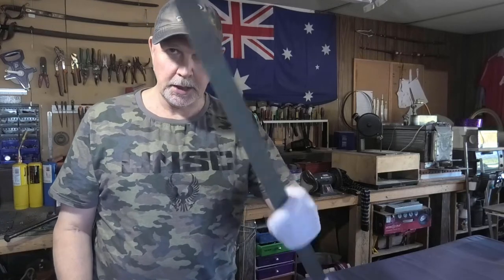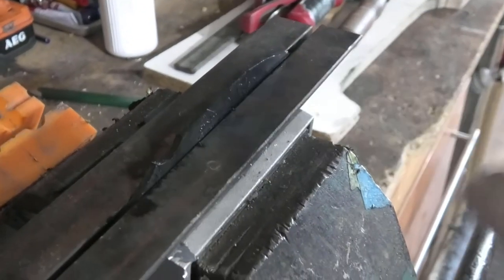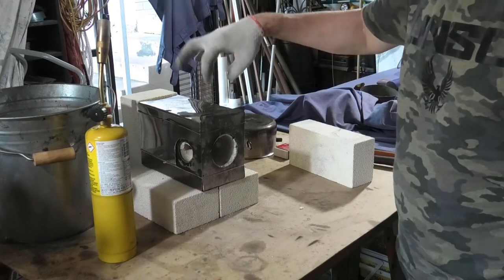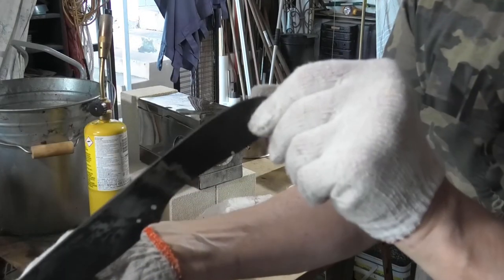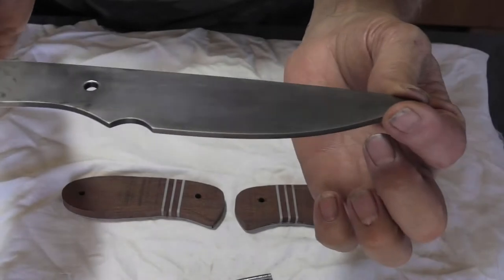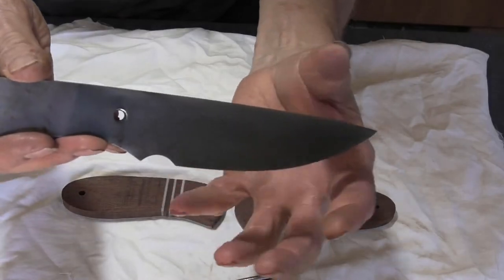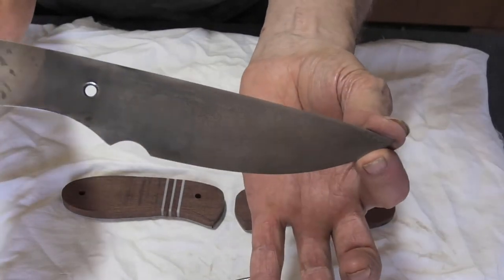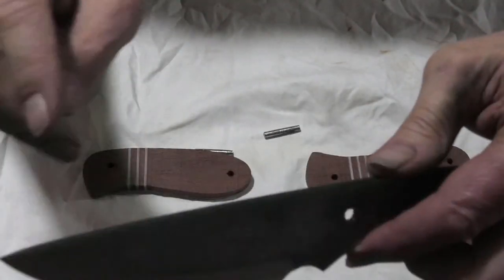BushCraft Knife with Forced Patina Part 1 | Perth Custom Knife Maker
This wasn't meant to be a two part video but I was itching to get another video uploaded so I saved the Spine Work and handle work for part two. I have a go at various methods to create a sort of aged look and I believe it was quite successful. Hope you enjoy it.